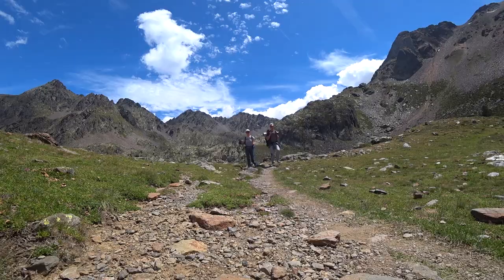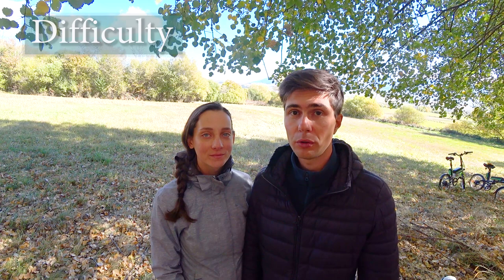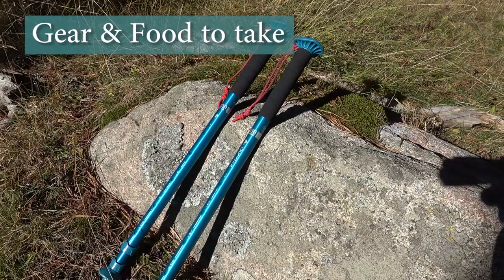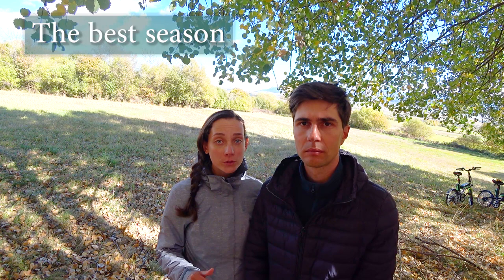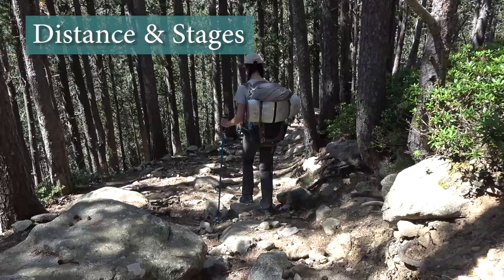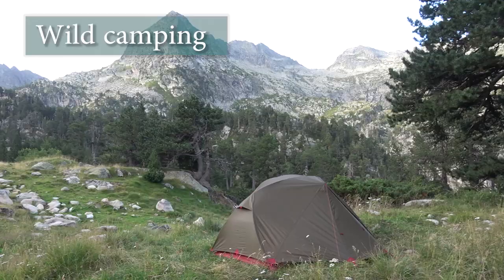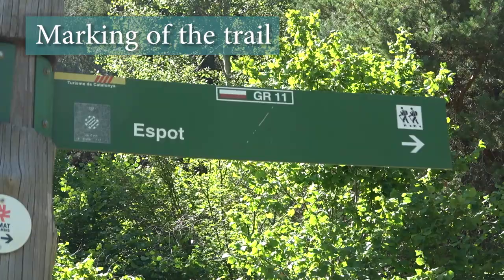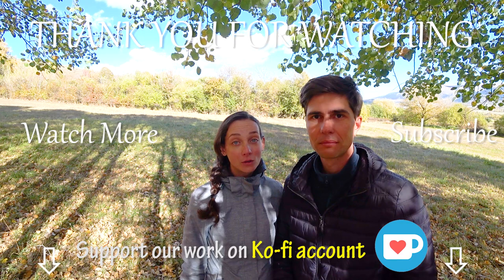GR11 Full Hiker Guide with Lots of Tips & Lessons | Gear to Take, Stages, Difficulty, Wild Camping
In this video we'll share with you our overall impressions and final thoughts about GR11 trail. We did split it in two years hiking for 10 days or so each year and of course we didn't accomplish it fully from start to finish. The GR11 is 840 kilometers long trail that is stretching the entire length of the Spanish Pyrenees from on the Hondarribia Atlantic Coast to Cap de Creus on Mediterranean Coast or vice versa. And it is usually divided in 46 day long sections. We were on a trail around 20 days and doing our own stages we covered approximately 280 kilometers doing 15 or 20 kilometers a day. But because we hiked in different areas we have a good idea of what the trail is like and can provide you some insights and tips in regards. We are going to discuss the difficulty and planning of the trail, backpack weight, gear and food to take, distance and stages, wild camping and accommodation among many other things.

Join us!

Music "Haven's place" by Walking Nature World